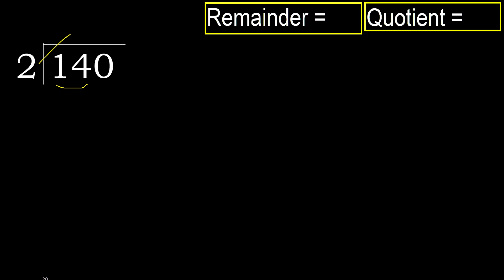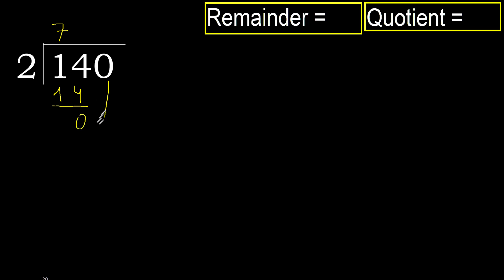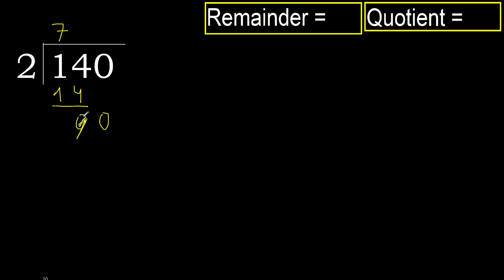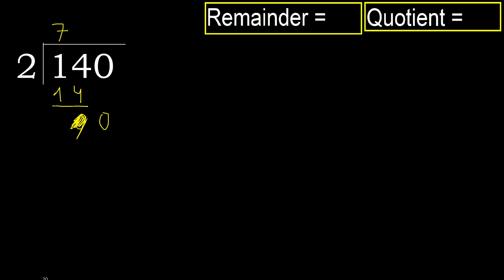Divide 140 by 2 , remainder . Division with 1 Digit Divisors . How to do